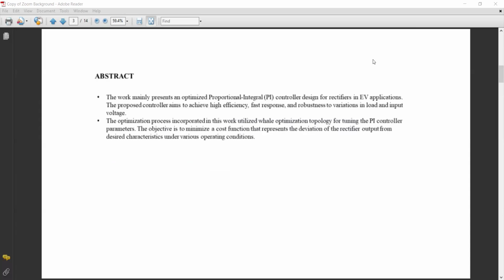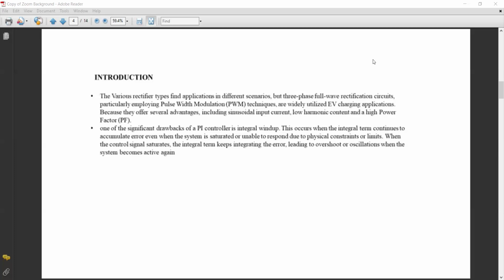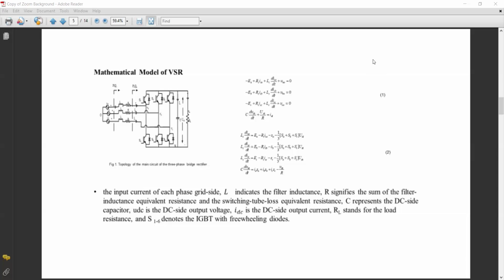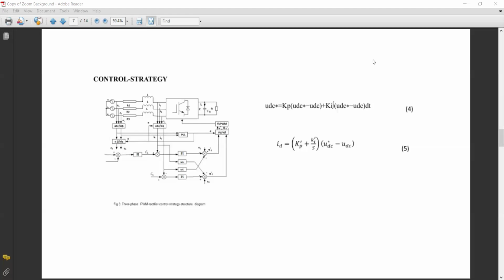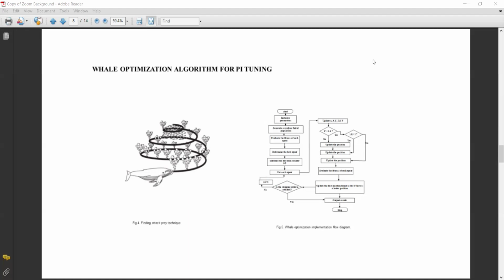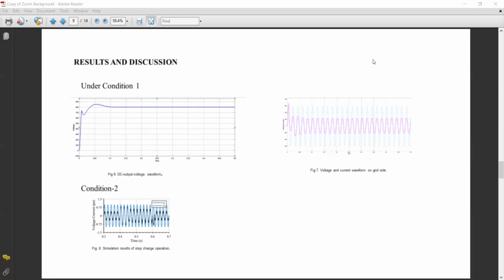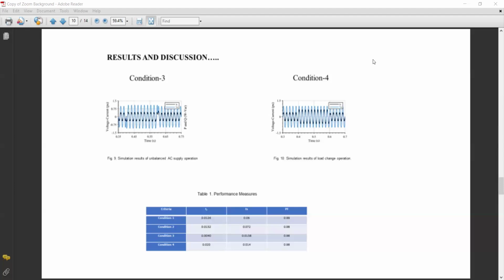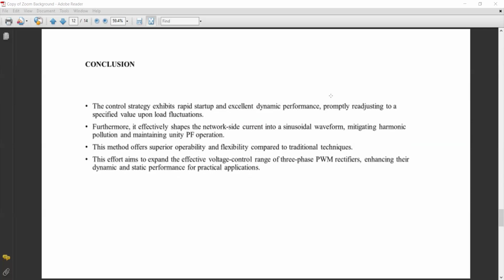An Improved WOA of PI Control for Three Phase PWM Rectifier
Authors: Shwetha G, Guruswamy K P (IJEECS ID 39574)
In the empire of electric vehicle (EV) propulsion systems, efficient energy conversion is paramount for extending driving range and enhancing overall performance. Rectifiers play a crucial role in converting AC from the grid into DC for battery charging and motor operation. However, the control algorithms employed heavily influence the performance of rectifiers. This work presents an optimized proportional-integral (PI) controller design for rectifiers in EV applications. The proposed controller aims to achieve high efficiency, rapid response, and robustness to variations in load and input voltage. This work incorporates an optimization process that uses whale optimization topology to tune the PI controller parameters. The goal is to get the cost function that shows how far the rectifier output is from the desired characteristics in different operating conditions to be as small as possible. The outcomes of the simulation demonstrate that the suggested controller works to provide greater accuracy than traditional control techniques. Moreover, experimental validation verifies the proposed controller's reliability and efficiency in practical EV applications. The optimized PI controller contributes to maximizing energy efficiency, extending battery life, and enhancing the overall reliability of electric vehicle propulsion systems.